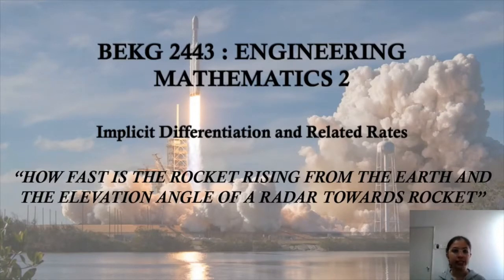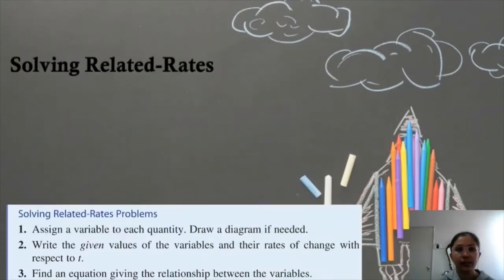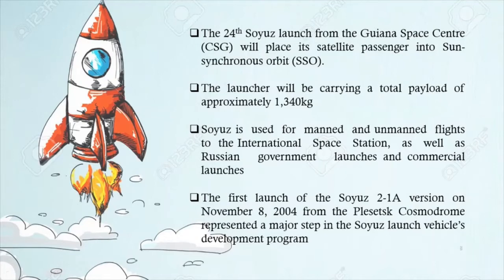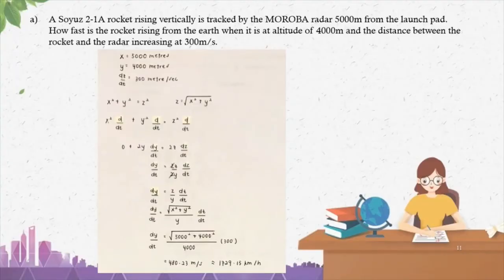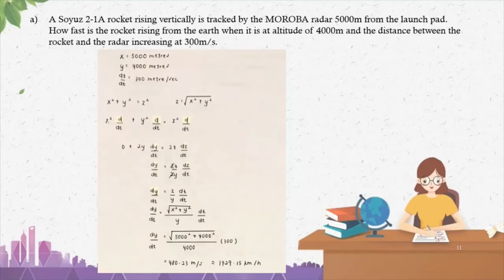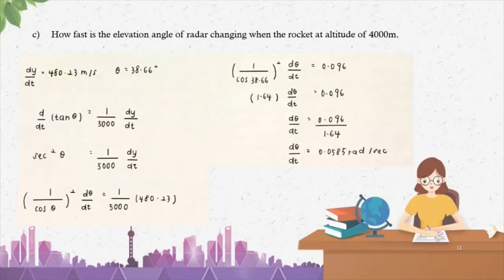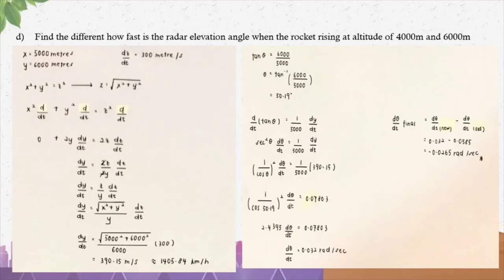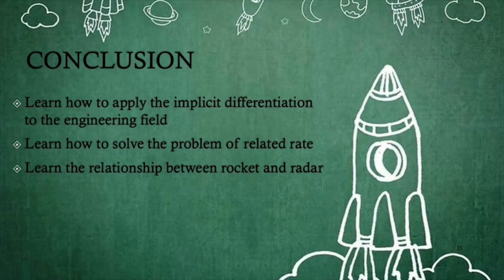IMPLICIT DIFFERENTIATION AND RELATED (BEKG 2443: ASSIGNMENT 2)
HOW TO SOLVE OF RELATED RATES PROBLEM IN ROCKET AND RADAR SYSTEM